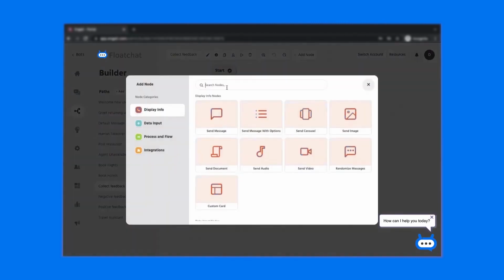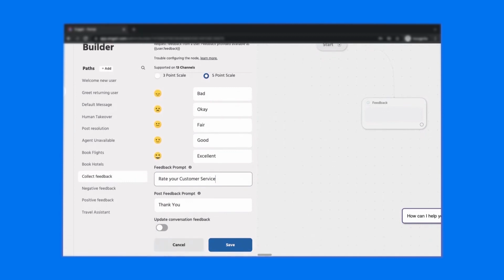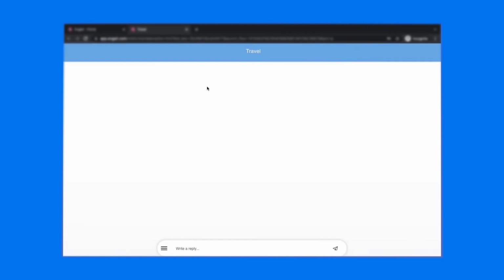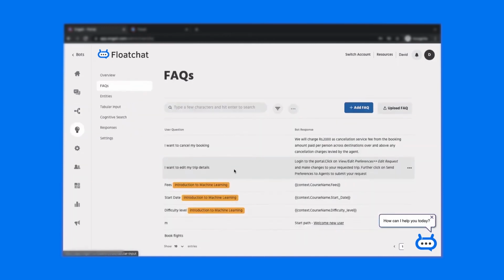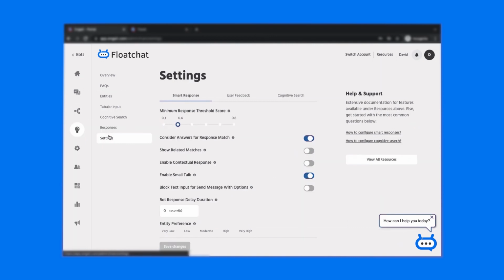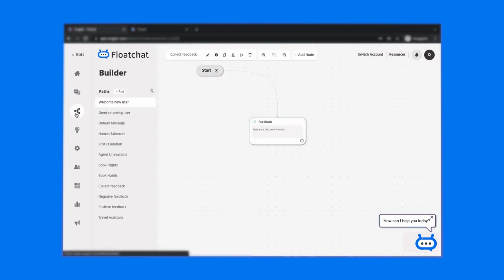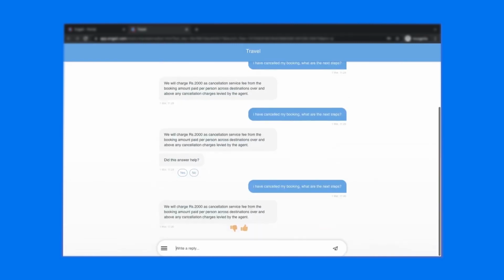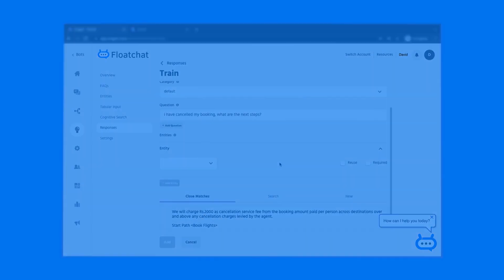How to Collect Feedback Using a Chatbot | Floatchat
How to Collect Feedback Using a Chatbot | FloatChat , Discover the most efficient way to gather customer insights. In today's episode, we break down the step-by-step process of using a chatbot for feedback.